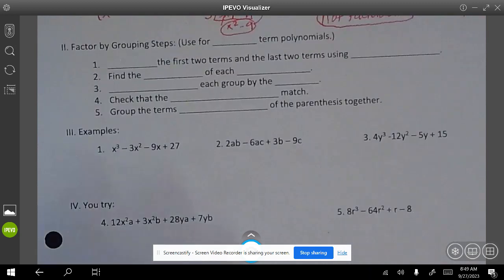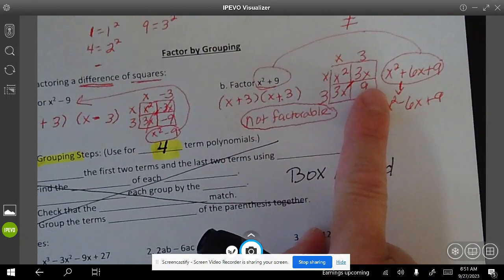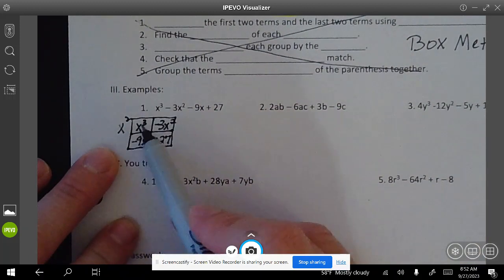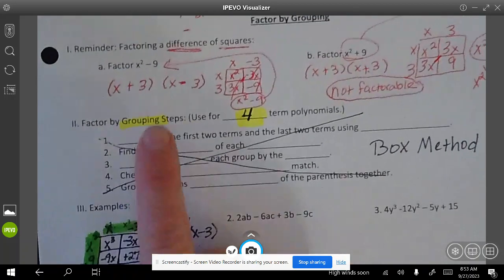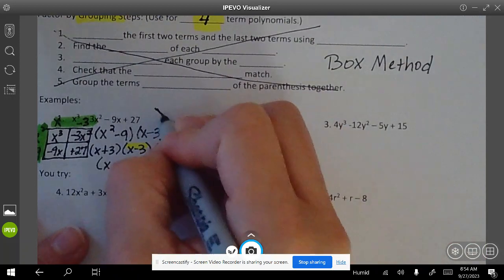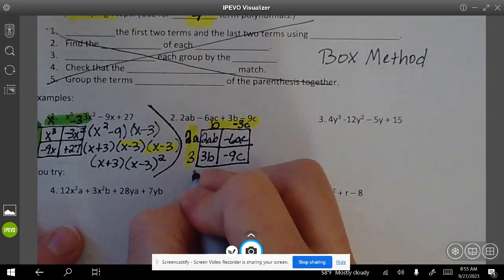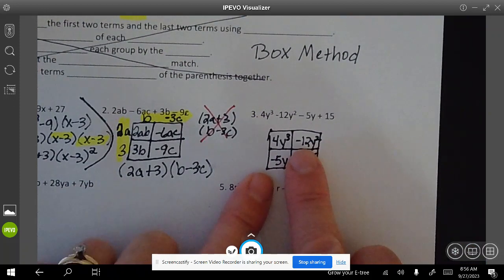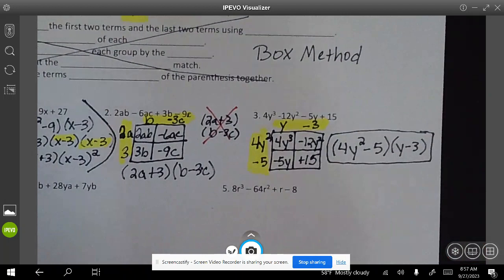Factor by Grouping Box Method